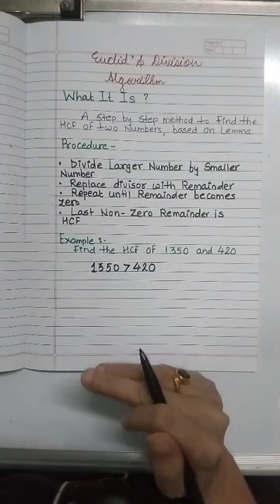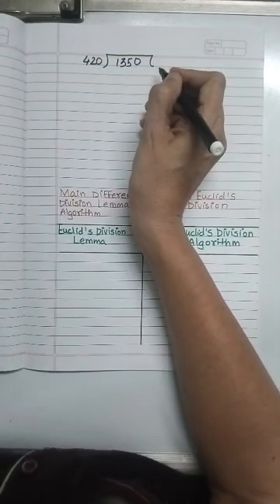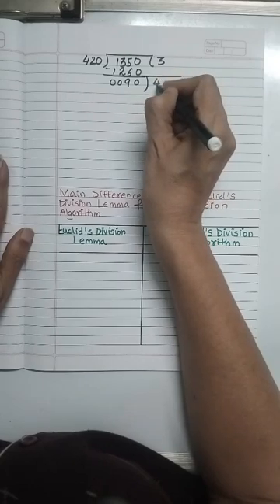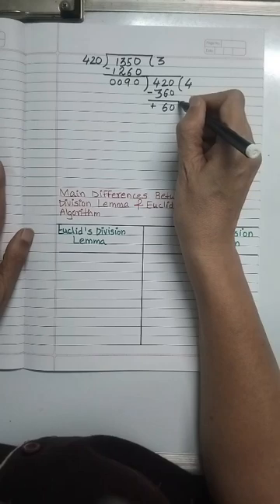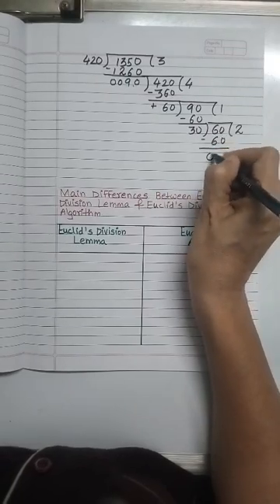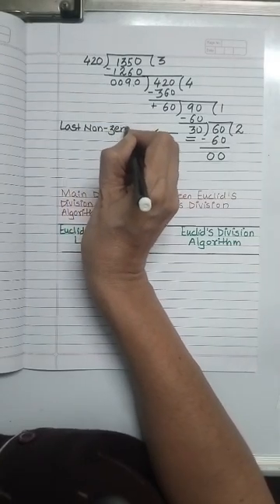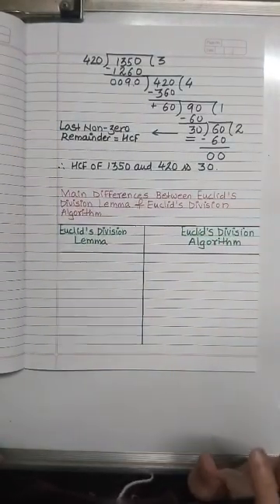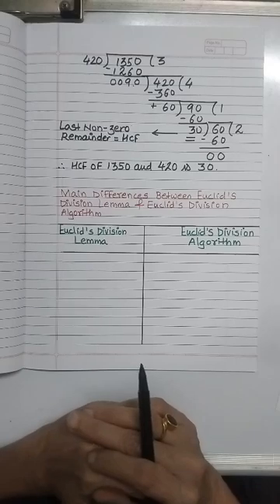FATAFAT # CBSE 10TH # MATHEMATICS REAL NUMBERS EUCLID’S DIVISION ALGORITHM